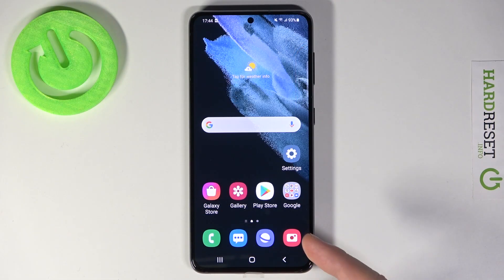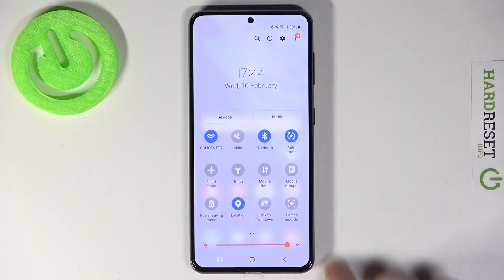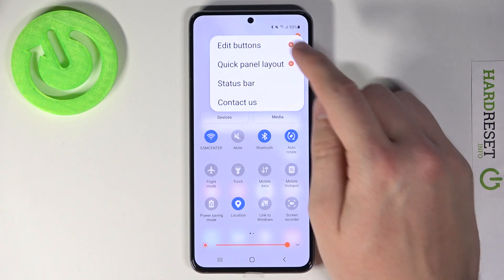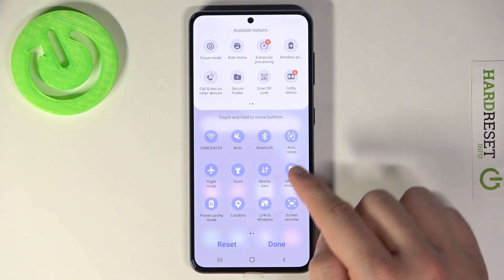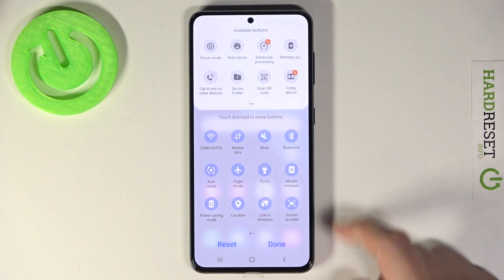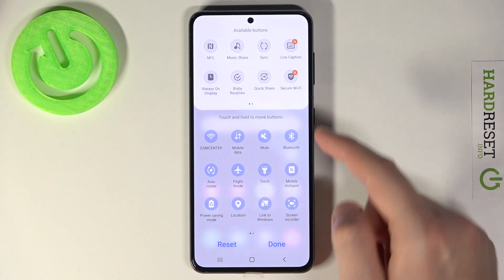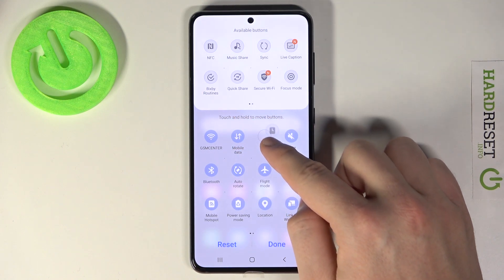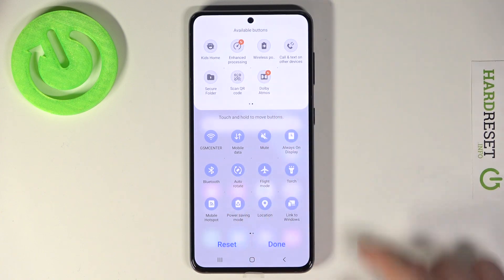How to Customize Notification Bar Icons in Samsung Galaxy S21?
If you are looking for more info about Samsung Galaxy S21 check our Would you like to have faster access to some phone functions, such as flashlight, location, dark theme and more? We will show you how you can achieve it on the Samsung Galaxy S21.

How to Adjust Notification Bar Icons in Samsung Galaxy S21? How to Switch Notification Bar Icons in Samsung Galaxy S21?